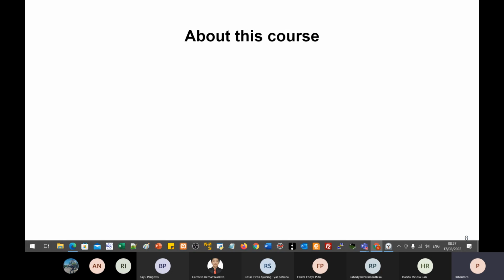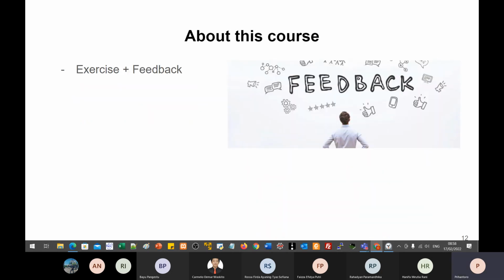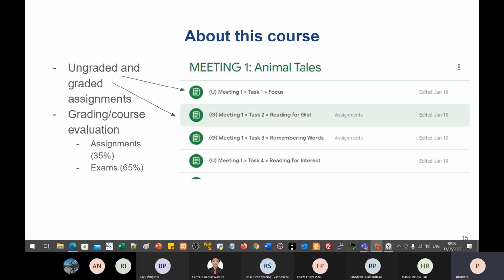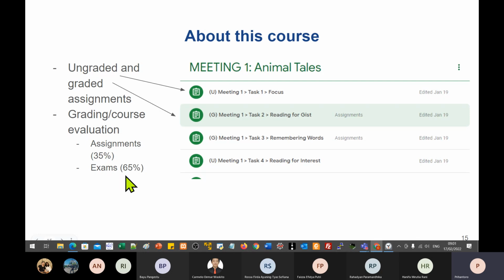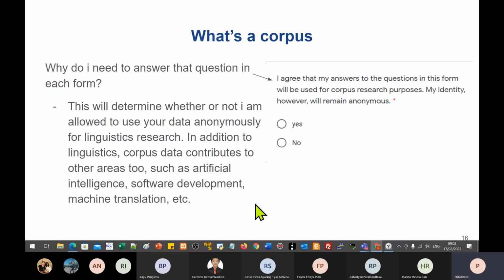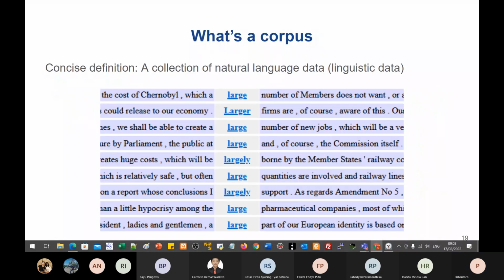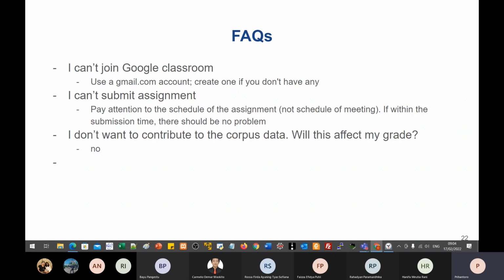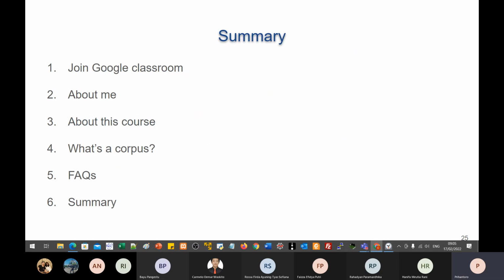00 about this course Intermediate Reading